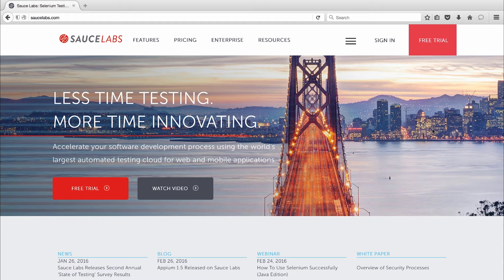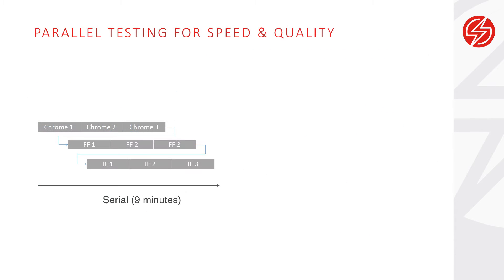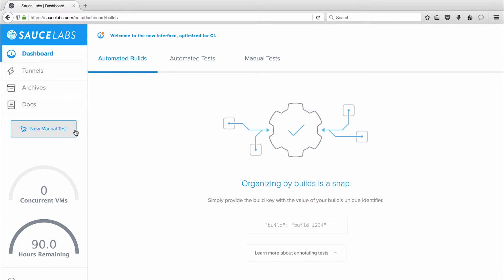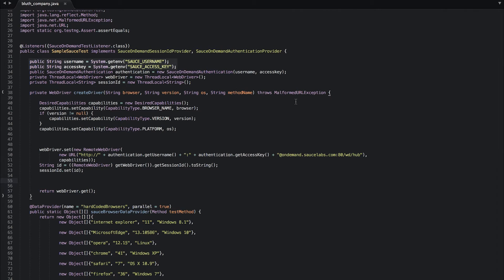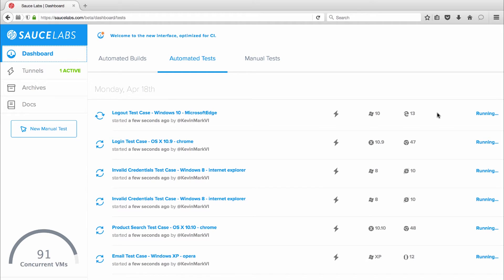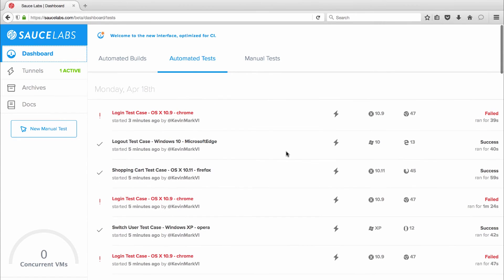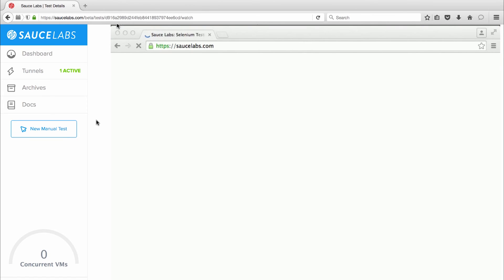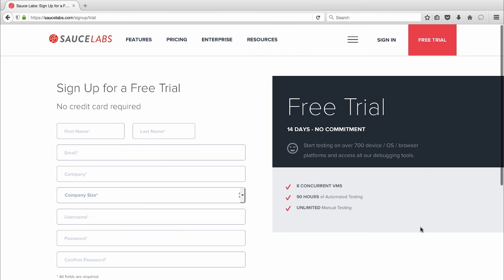Parallel Testing with Sauce Labs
If you are striving to achieve Continuous Integration (CI) or Continuous Delivery (CD), automated testing is a must. This short demo shows how you to reduce your test time by implementing modern testing practices, such as parallel testing. Using Sauce Labs for parallel testing, you can reduce your test time significantly, sometimes by as much as 95%, by running multiple tests across different browser and OS combinations at the same time.